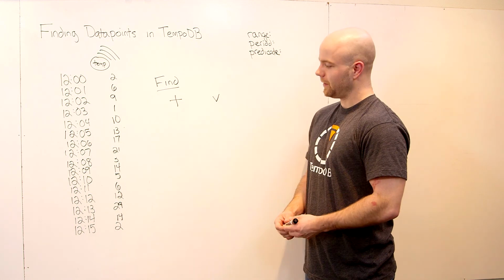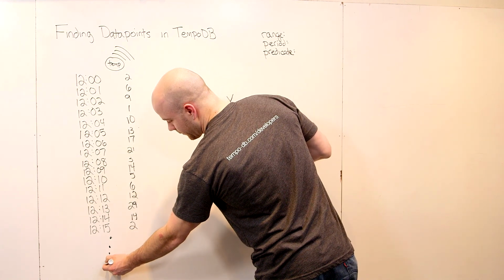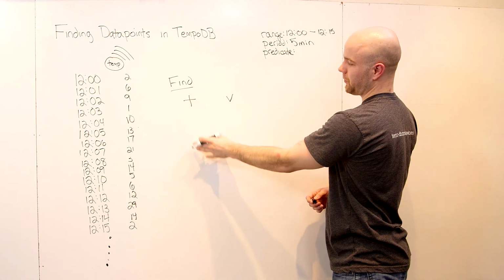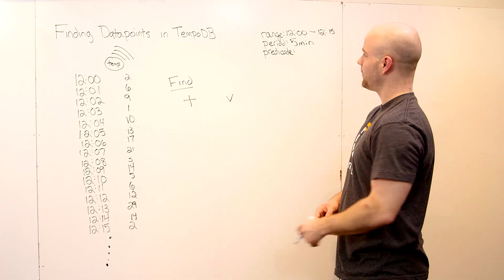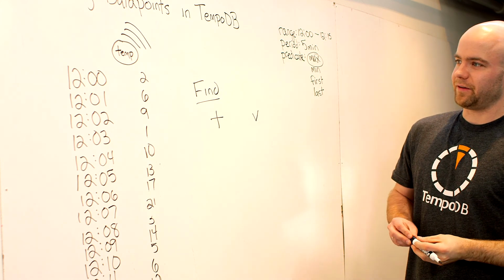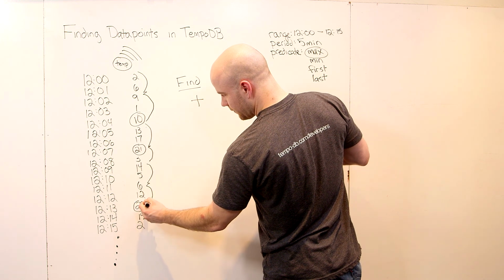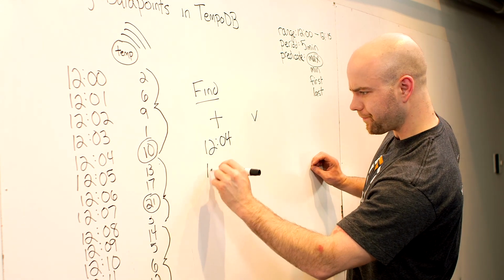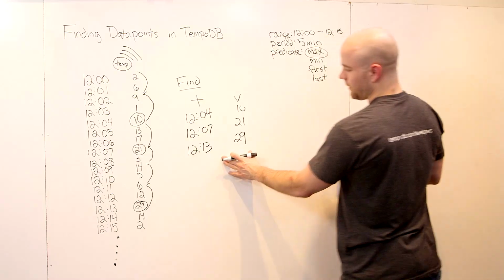Finding Data - TempoDB Whiteboard Session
In this whiteboard session, TempoDB Software Engineer Aaron Brenzel discusses our implementation of the database feature "Find."